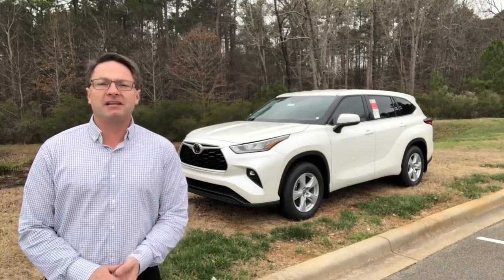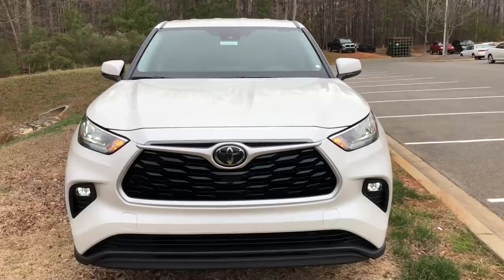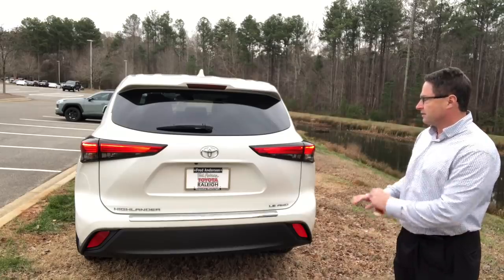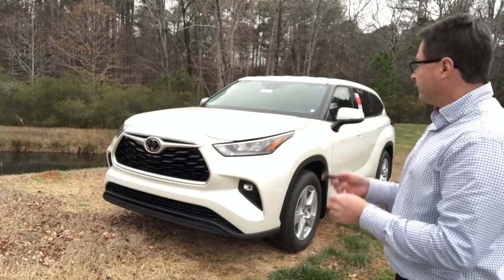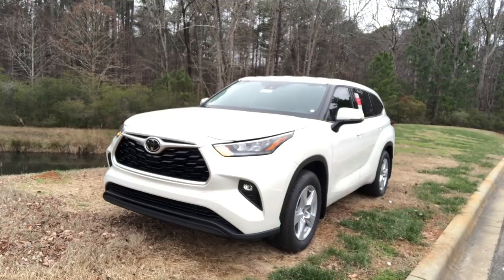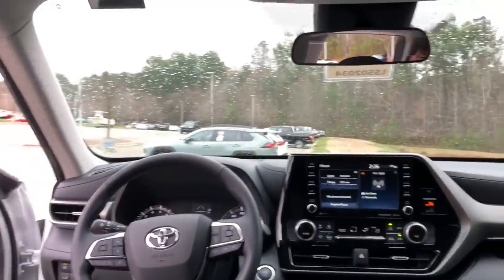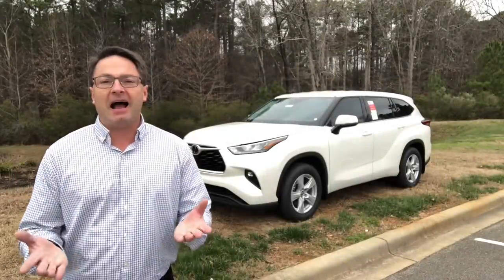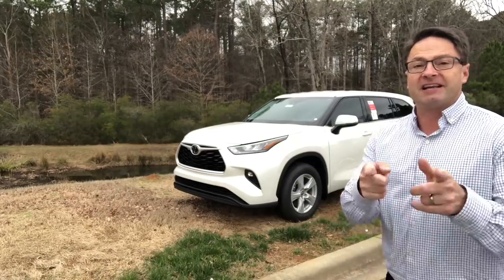2020 Toyota Highlander LE Review — Excellent Value and I’ll Prove It!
Check out what makes 2020 Highlander LE such an awesome value!

⬇️ Products to help you:
1. Toyota Keyless Entry Remotes & Smart Fobs
2. Radar Detectors that Work!
3. LASFIT Auto Lighting & Floor Liners
5. Car Covers for all Brands

⬇️ Things to make killer videos (click to see my picks):
2. Tripod
3. Flexible legs tripod
4. Microphone kit
5. 4K Camera